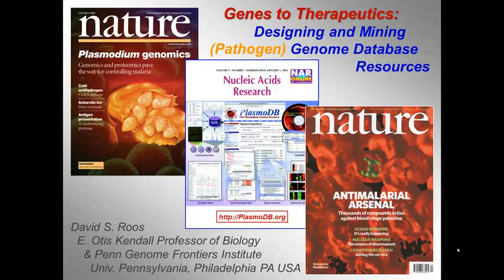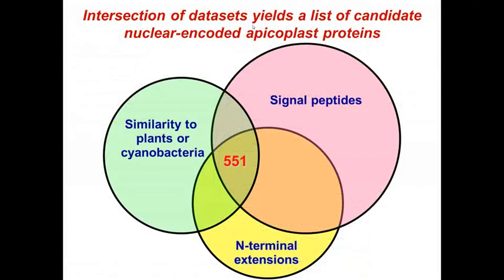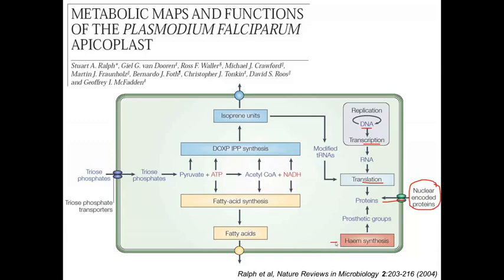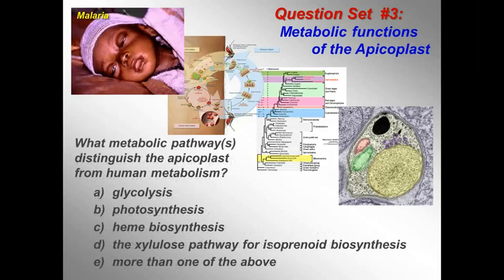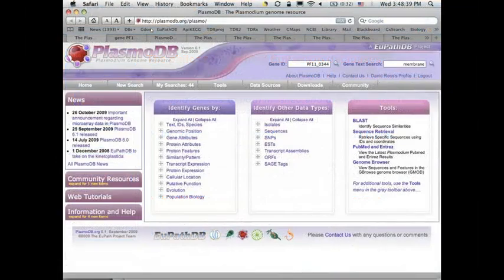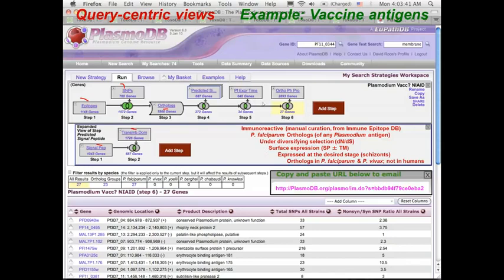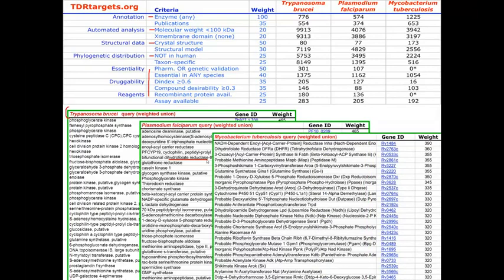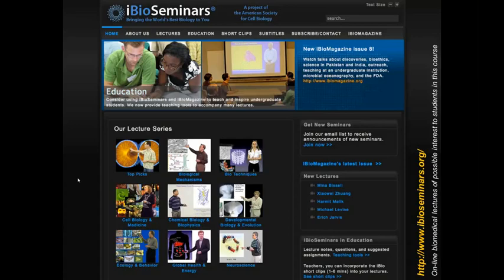Experimental Genome Science || 6 2 Lecture 21 Plasmodium Genomics II